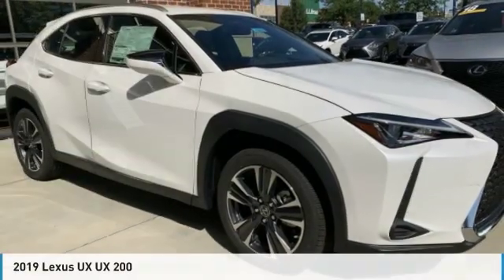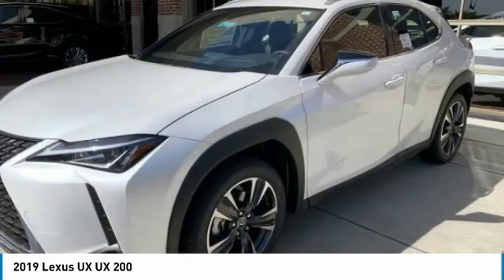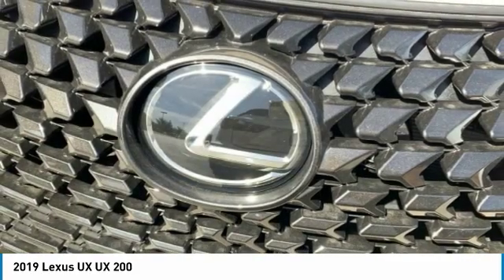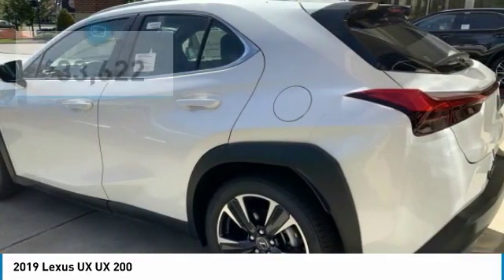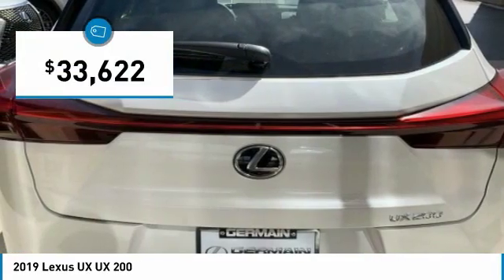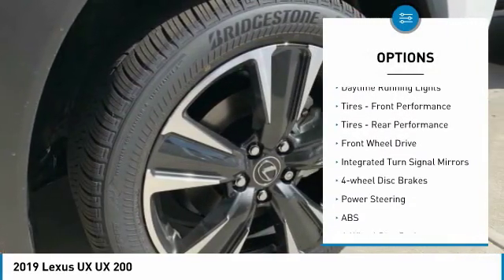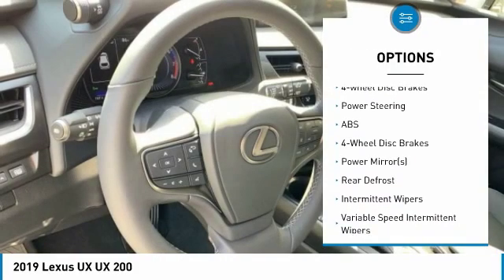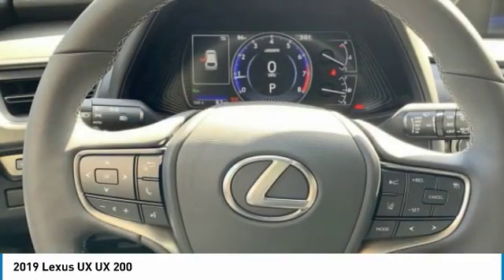2019 Lexus UX 42833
2019 LEXUS UX Columbus, OH
Stock# 42833

White Pearl FWD Automatic 2.0L 16V DOHC

29/37 City/Highway MPG

2019 Lexus UX 200 Base